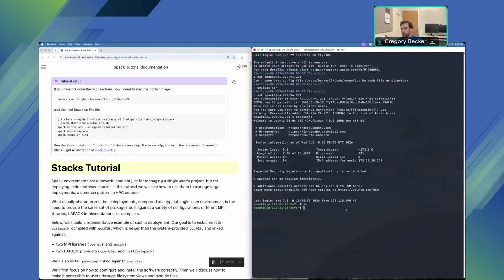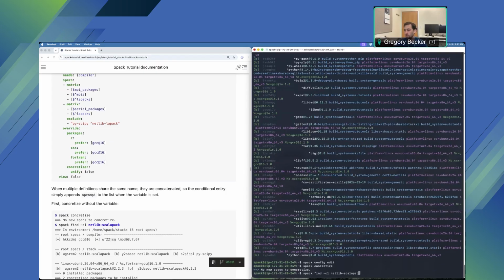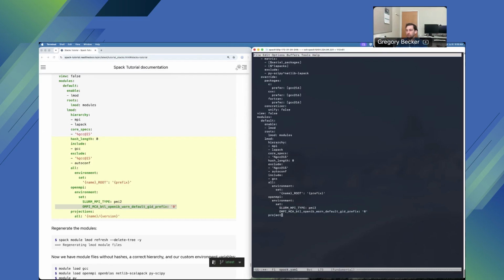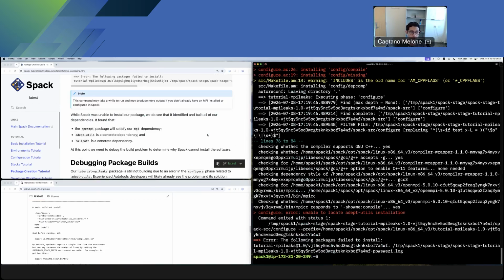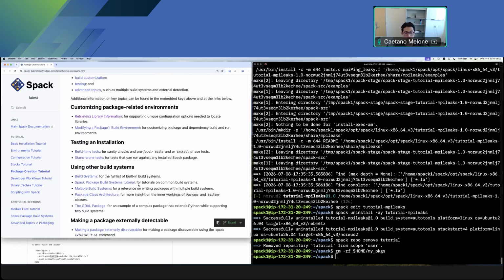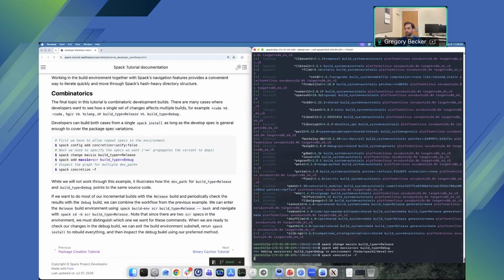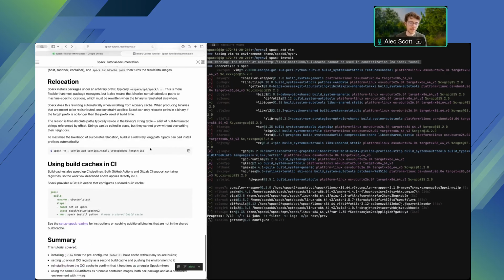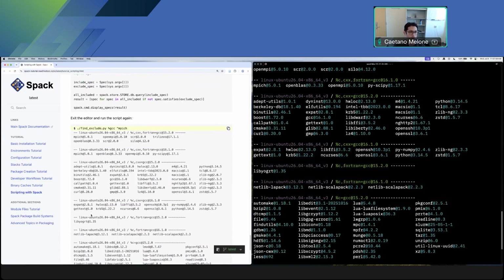Tutorials 2026: Spack, Part 2 (Packaging, Workflows, Mirrors, Binaries)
LLNL’s High Performance Computing Innovation Center hosted free HPC software tutorials during the summer of 2026. This video demonstrates how to use Spack, a flexible package manager that supports multiple versions, configurations, platforms, and compilers. The first part of this tutorial is also included in this playlist.